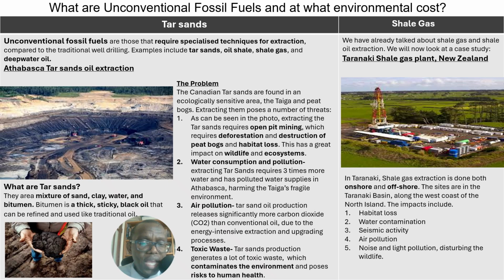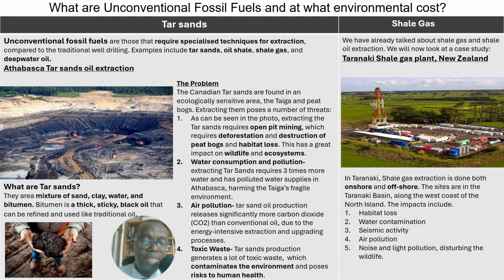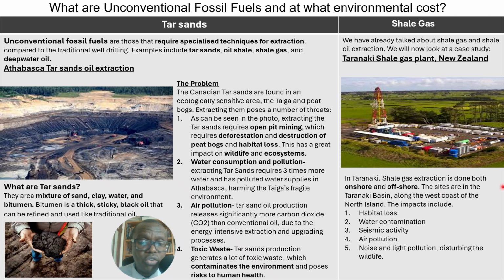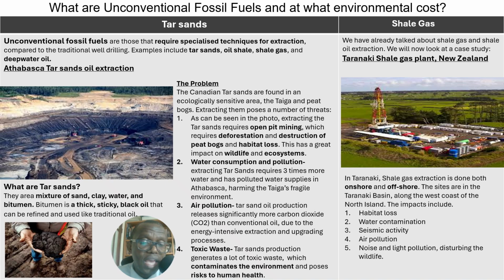What are Unconventional Fossil Fuels and at What Environmental cost? | GCSE Geography Revision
⛽ In this GCSE Geography revision video, we break down what unconventional fossil fuels are – including tar sands, shale gas, shale oil, and deepwater oil – and explore the environmental costs of extraction.

You’ll learn about:
✅ Key case studies – Athabasca Tar Sands (Canada) & Taranaki Shale Gas (New Zealand)
✅ Impacts on ecosystems – deforestation, habitat loss & water pollution
✅ Wider issues – carbon emissions, seismic activity & toxic waste

Perfect for Topic 9: Consuming Energy Resources, this video will boost your understanding of energy security, environmental impacts, and sustainability – helping you gain the confidence to tackle exam questions effectively.

Here is the link to the playlist for the rest of this topic, Consuming Energy Resources: